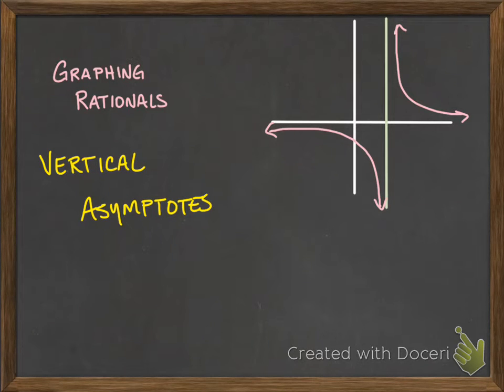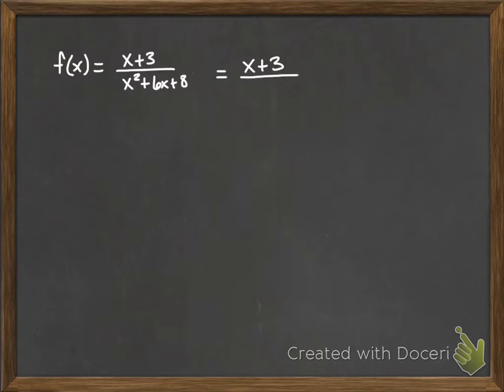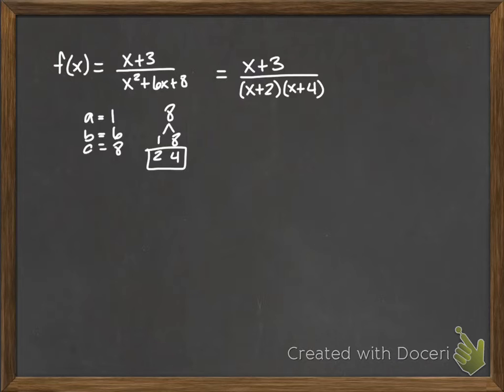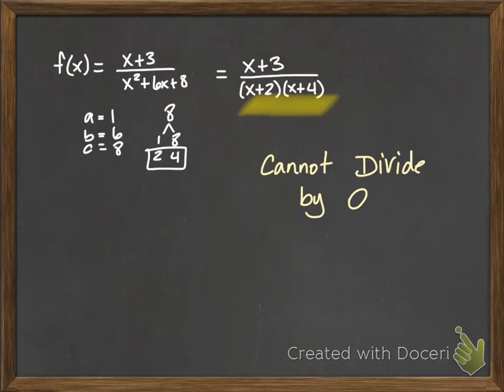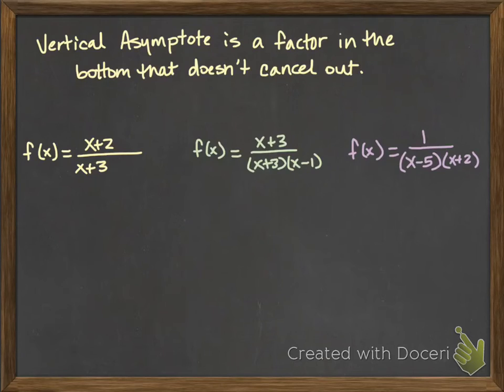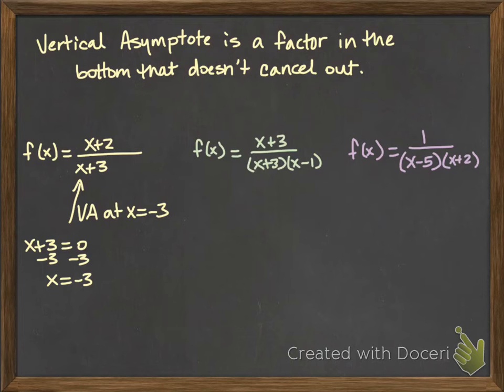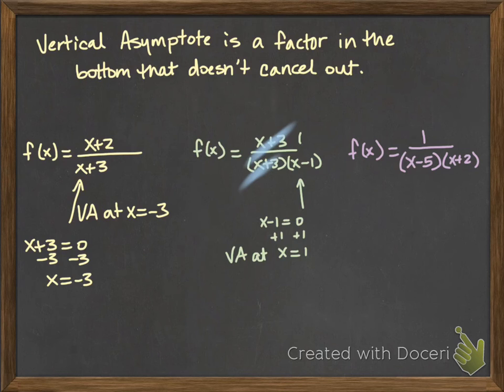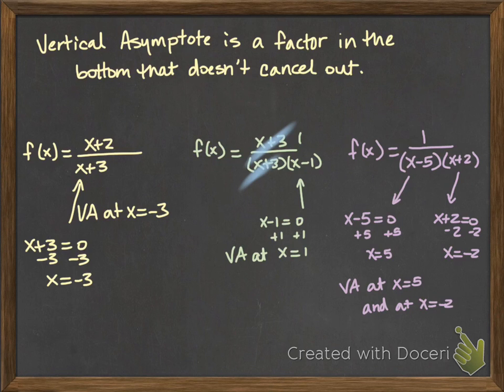Finding Vertical Asymptotes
Finding vertical asymptotes in rational functions